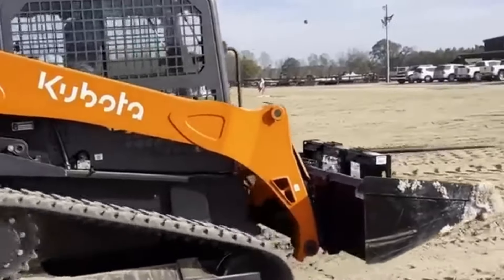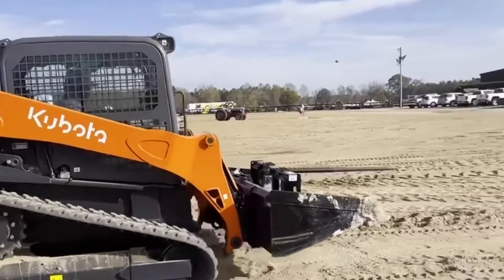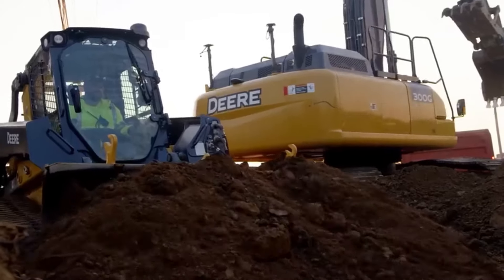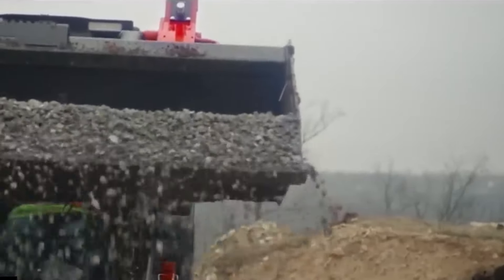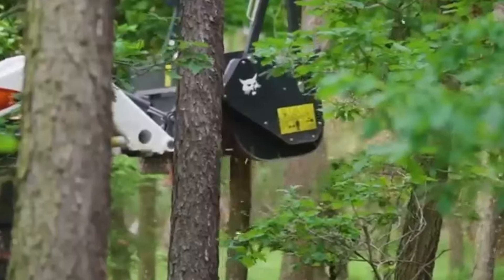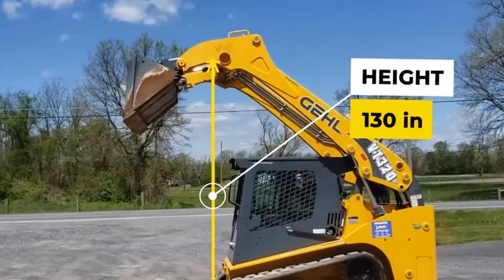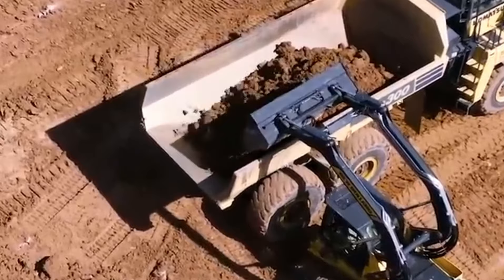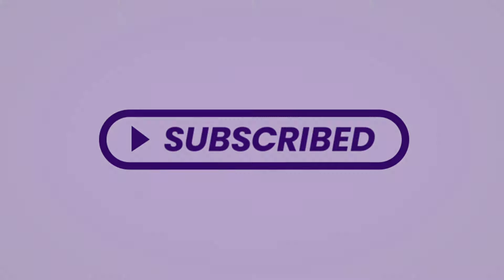Australia's Transportation Secret: The Road-Trains!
“Australia's Transportation Secret: The Road-Trains!” Embark on a fascinating exploration of the distinctive world of road-trains, exclusive to Australia, with Super Structures! In this revealing video, we delve into the singular reasons why Australia proudly holds the title of the ONLY place with road-trains. From the expansive landscapes to the constraints of the train network, unravel the elements that elevate road-trains as a pivotal transportation solution in the Land Down Under. Understand the impact of Australia's geography on transportation, explore the limitations of the country's train network, delve into the significance of low population density in remote areas, and learn why Australia's road network is perfectly suited for these impressive road-trains.

Join us on this captivating journey into the heart of Australia's transportation marvel and gain insights into the crucial role played by road-trains in the country's logistics. If you have a penchant for unique engineering and transport solutions, this video is an absolute must-watch! Thanks for being a valued part of our community!